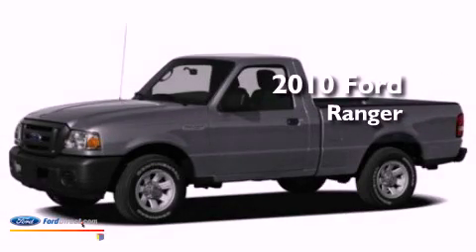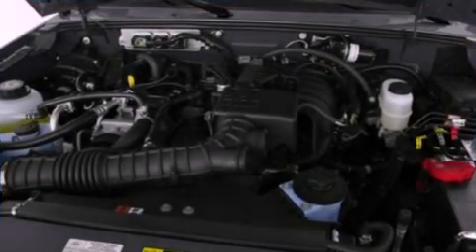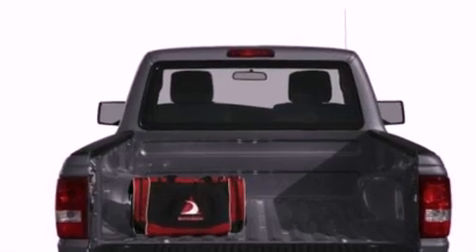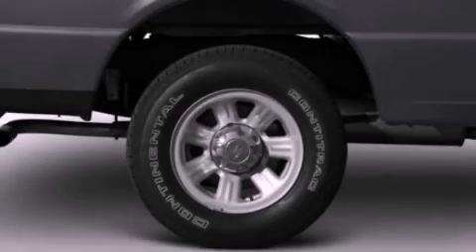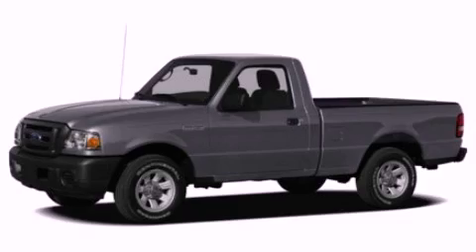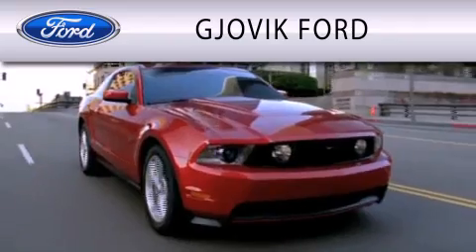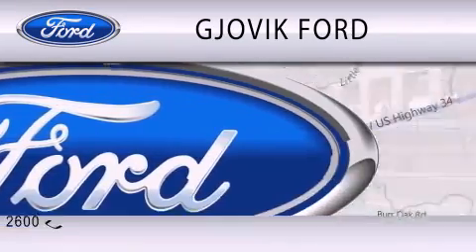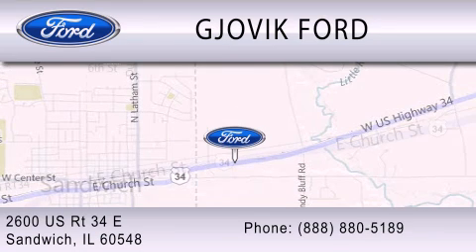2010 Ford Ranger Sandwich IL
Year : 2010
 Make : Ford
 Model : Ranger
 Engine : 2.3L I4 16V MPFI DOHC

 Exterior : RED
 Miles : 18,541

 Stock : 1522